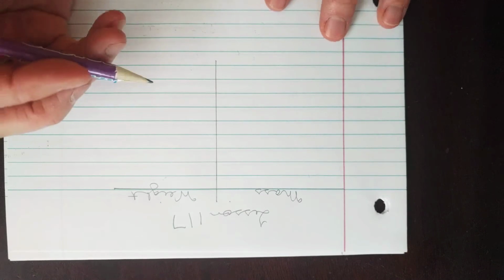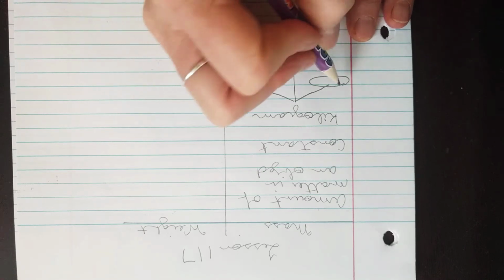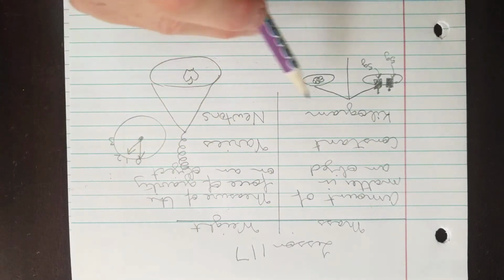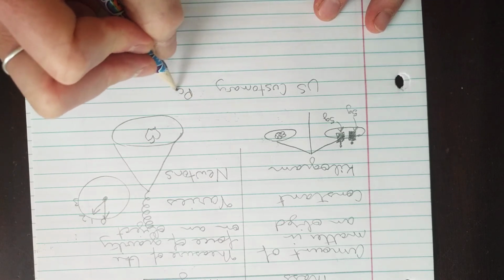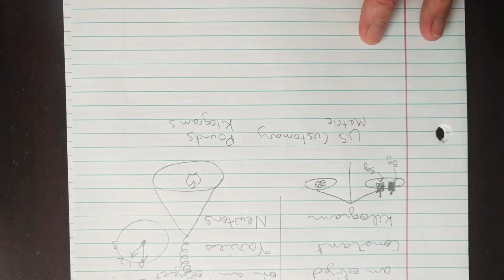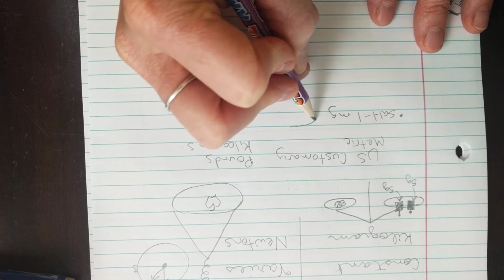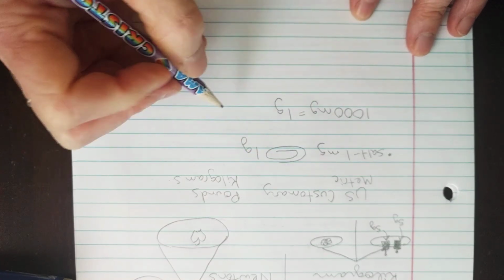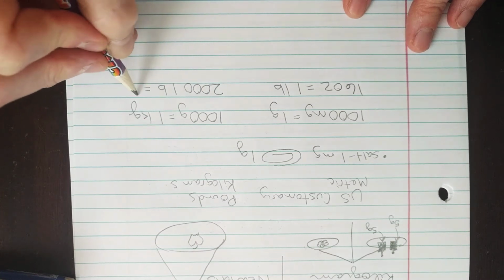76 Math Lesson 117